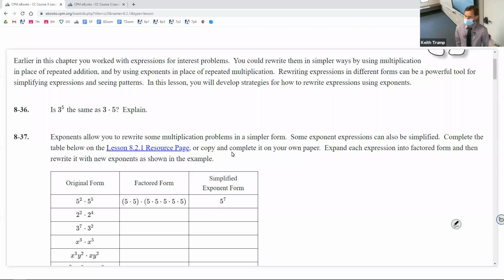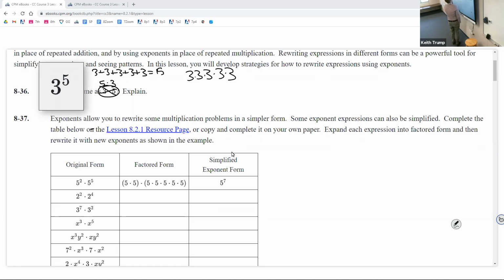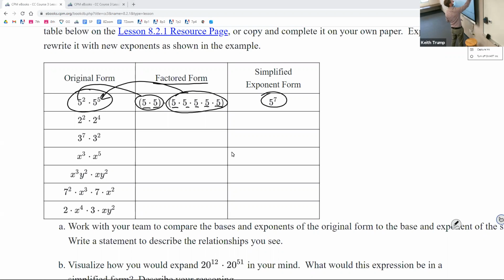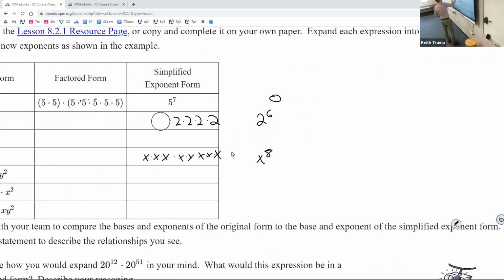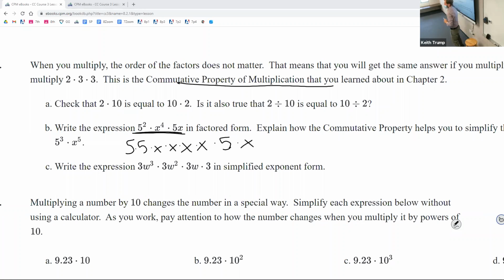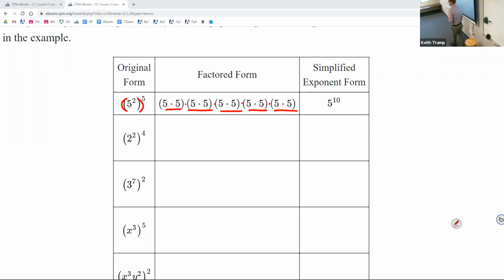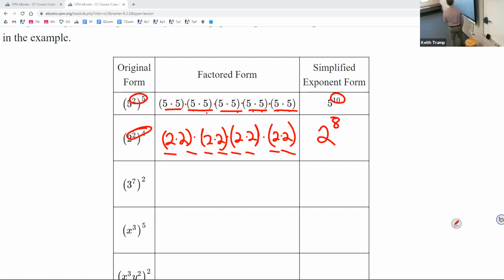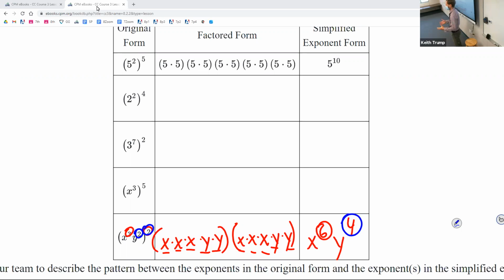CPM Help The Basics of Exponents CC3 Chapter 8